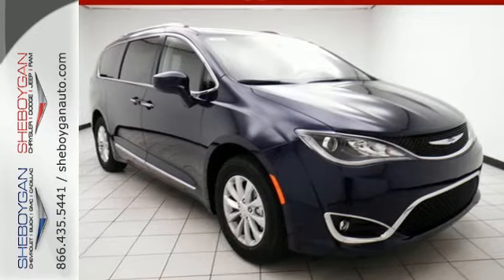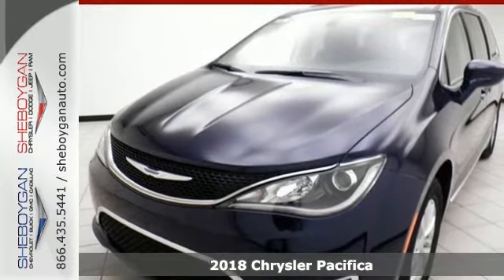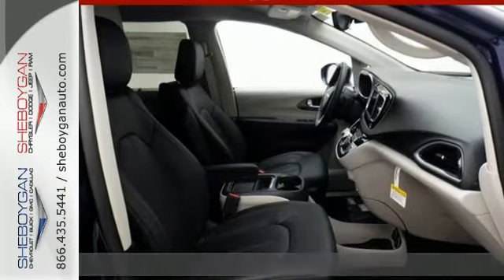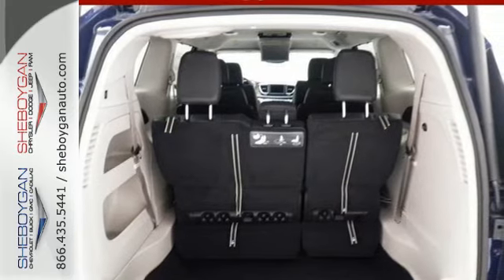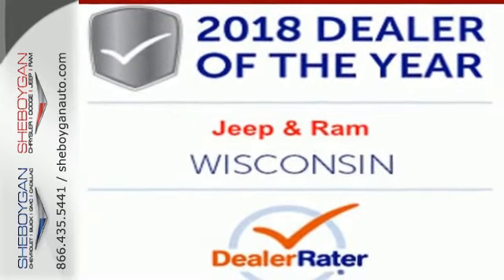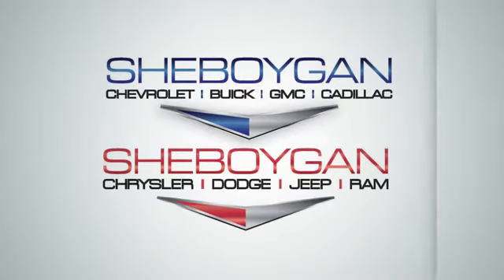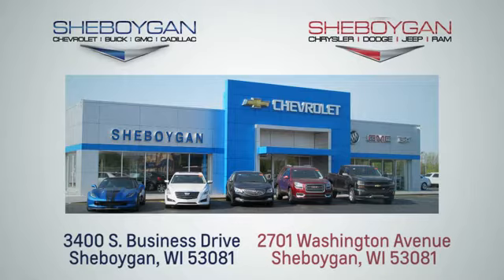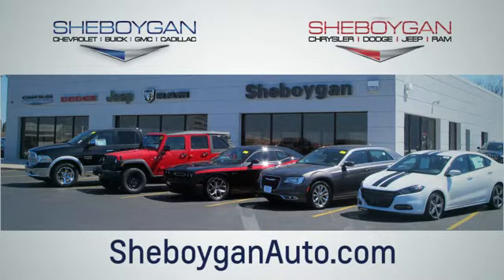New 2018 Chrysler Pacifica Oshkosh WI Sheboygan, WI B8868 - SOLD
Year: 2018
Make: Chrysler
Model: Pacifica
Trim: Touring L
Engine: 6 Cyl. 3.6 L
Transmission: Automatic
Color: Jazz Blue Pearlcoat
Interior: Black/Alloy
Stock #: B8868
VIN: 2C4RC1BG3JR158872

Address:
3400 South Business Drive